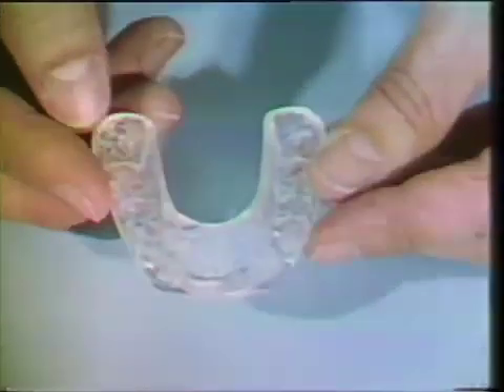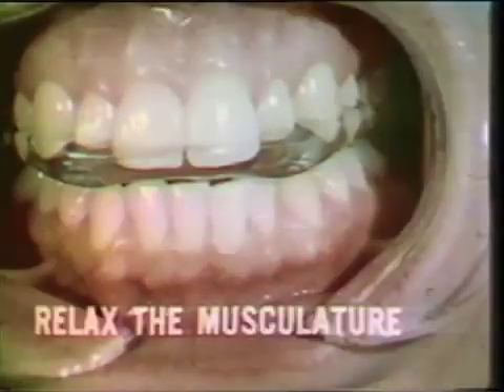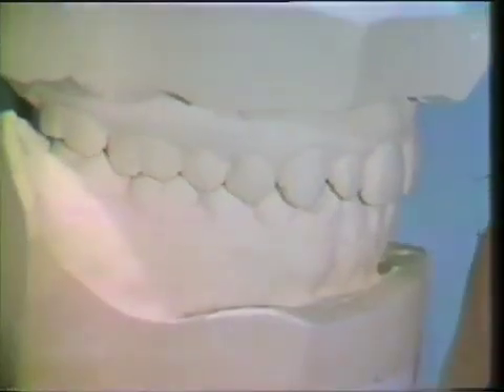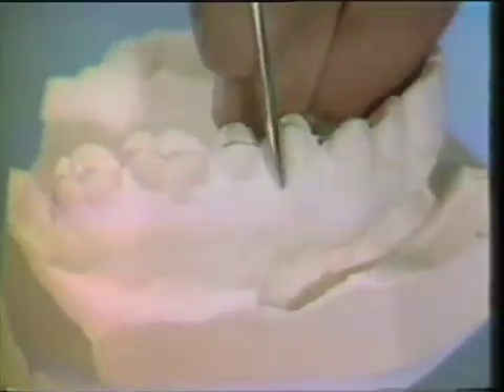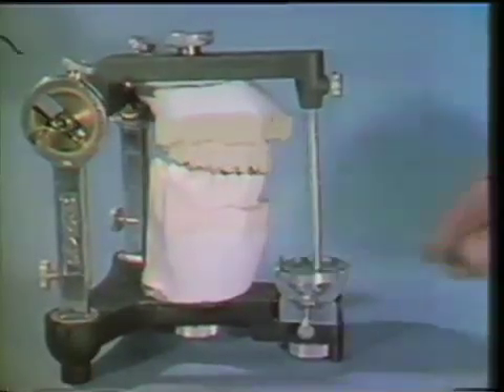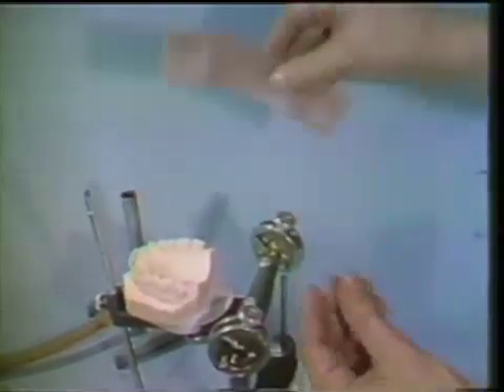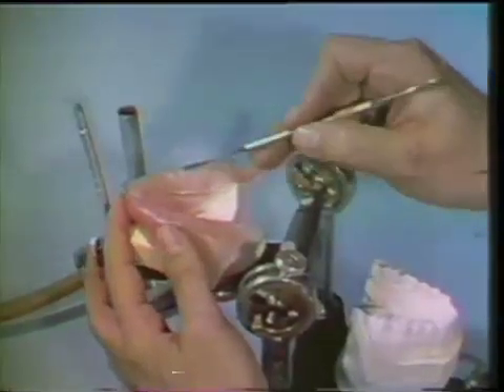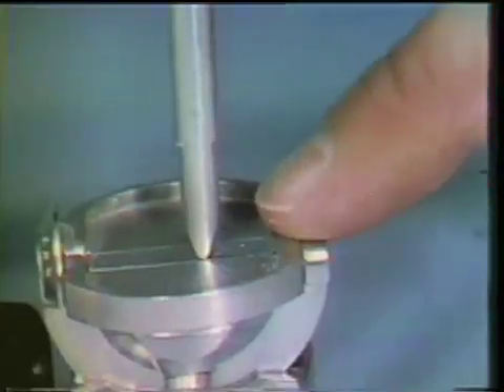Fabrication of Bite Plane Splint, Part I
Constructing the wax pattern for fabricating the bite splint.  Orig. air date: OCT 15 74